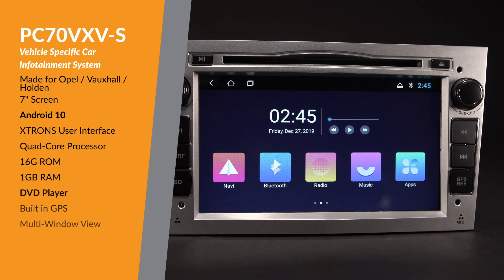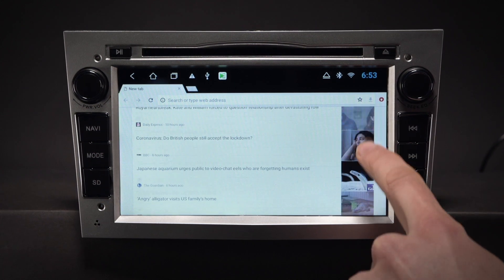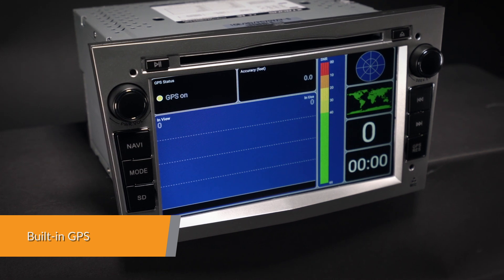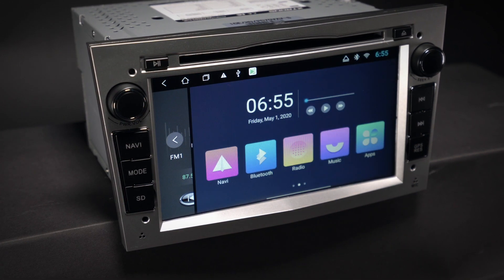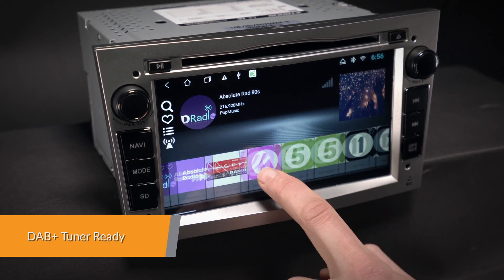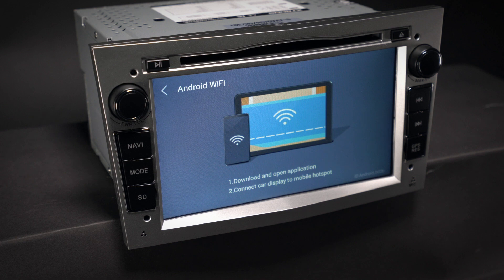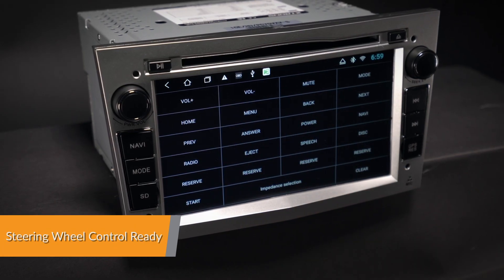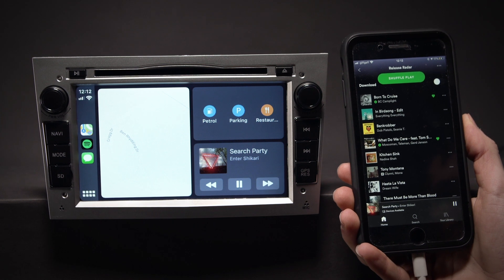7" Opel/Vauxhall/Holden Android 10 Car DVD Player (PC70VXV-S)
For OPEL / VAUXHALL, Astra (H) 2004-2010, Antara 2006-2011, Corsa (D) 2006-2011, Vivaro (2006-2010), Meriva (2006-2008), Vectra (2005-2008), Zafira (B) 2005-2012
(Please check dimensions beforehand. For vehicles with an onboard computer, this unit is not suitable.)

Face Panel:215/199x120mm
Although we have made every effort to ensure this unit will be compatible with the listed vehicles, please check the year, dimensions and shape of the center console of your vehicles before purchasing.

IMPORTANT NOTE:
Please check your vehicle's center console and compare with the pictures below to see whether XTRONS unit can fit with your car or not.
If your car has original navigation, this unit can NOT fit your car.
Most Zafira vehicles need a special sized unit, please refer to XTRONS PSD70VXL.
If your car's plug is the old style, you may need to manually connect 3 wires for your steering wheel control buttons.

*ENTERTAINMENT EXPERIENCES & FUNCTIONALITY LIKE NEVER BEFORE

Large icons for you to easily control the main functions, so you can stay focused on the road.

2k Video
Supports playing 1080P video and is compatible with most video formats, allowing you and your passengers to watch your favourite movies on the road.

Screen Mirroring
Instead of fighting the temptation to use your phone while driving, let Screen Mirroring work for you. Simply connect your Android smartphone or iPhone to this head unit, and you'll be able to access your phone's navigation, music, and other apps safely while driving.

Back Seat Monitors
With the RCA output function you can share all features simultaneously with your friends in the back seat. With the dual zone function, videos can be played on theback seat monitors for your kids while you use the navigation up front. No more distractions.

Built-in GPS Receiver Module with External GPS Antenna
Supports Sygic, iGO, Waze and any other navigation software that is compatible with Android OS. Never worry about getting lost now.

Hands-free Calls and Audio Streaming - Supports Bluetooth 5.0
A discrete Bluetooth module, which ensures full compatibility with the latest phones with Bluetooth 5.0

Steering Wheel Control
You can switch songs, change channels and adjust volume at your fingertips, keep your eyes on the road.

Built-in Wi-Fi and Internet Sharing
You can surf the internet on your head unit simply by using your mobile device as a hotspot, or by inserting a SIM card into the unit, using it as a hotspot to connect your vehicle to tablets and laptops.(4G & 3G dongles not included XTRONS 4GDONG001 and 3GDONG008 are compatible)

DAB+ Tuner Ready
Connecting a USB radio receiver stick and you can enjoy better sound quality and stronger signal to digital audio channels.

(DAB+ radio receiver stick is not included. XTRONS USBDAB01, USBDAB02, and USBDAB03 are compatible).

*13 YEARS' EXPERIENCE In-Car Entertainment
XTRONS has been working continuously to bring the latest technology and concepts to your driving experience. We aim to develop long-lasting quality products with excellent customer service, allowing us to lead the aftermarket in-car entertainment industry.

*The Xtrons Commitment
XTRONS is committed to providing high quality products and outstanding customer service, by ensuring that we meet and exceed industry regulations and standards, from manufacturing to distribution.

*SIZE
Head Unit: 148x179x100mm
Face Panel: 215/199x120mm

*ACCESSORIES INCLUDED
1 x ISO Wiring Harness
1 x WIFI Antenna
1 x GPS Antenna
1 x CANbus Box
1 x Radio Adapter Cable
1 x User Manual